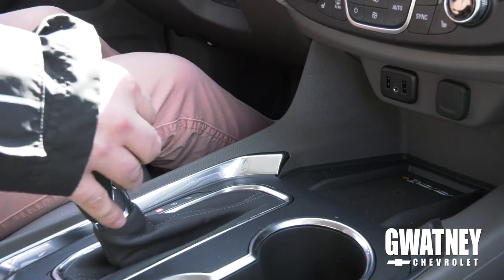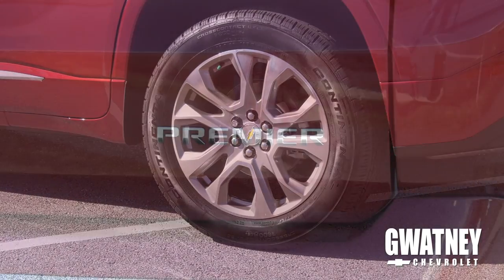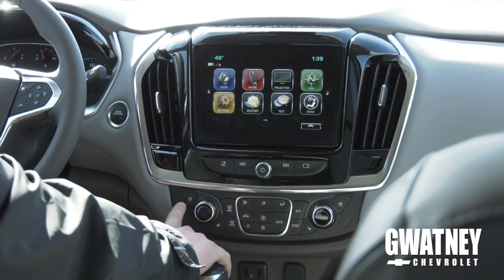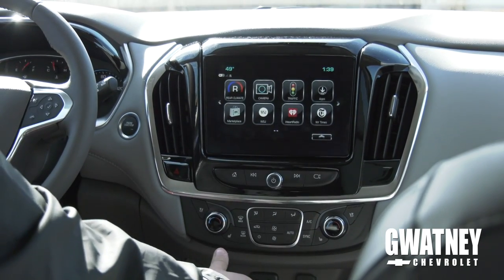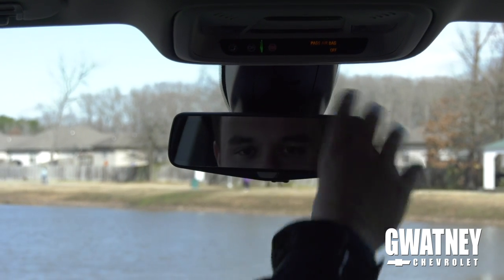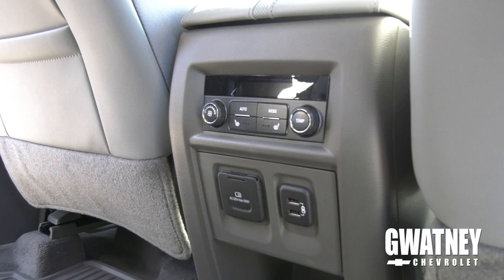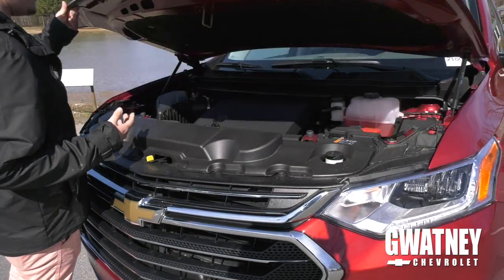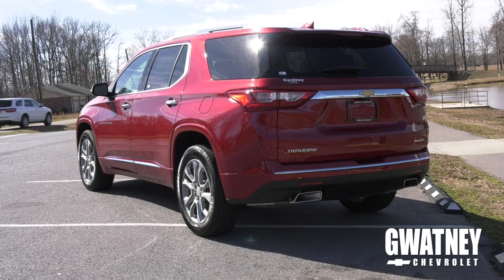2019 Chevrolet Traverse review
Come drive the Chevrolet Traverse!  Loaded and available in SIX trim levels!